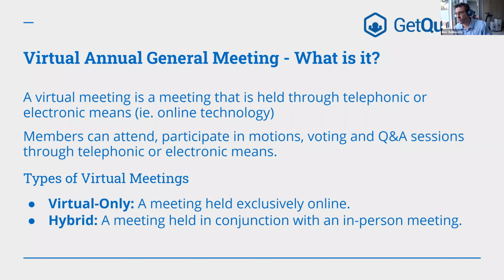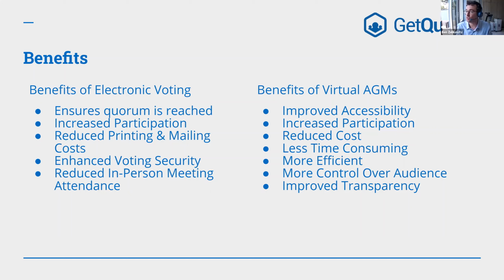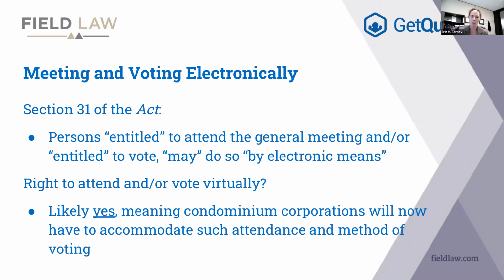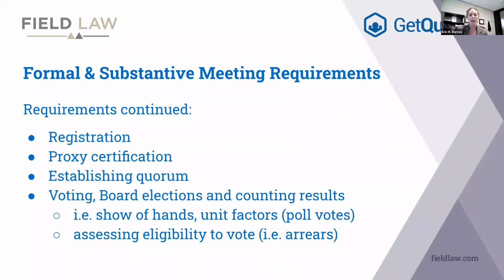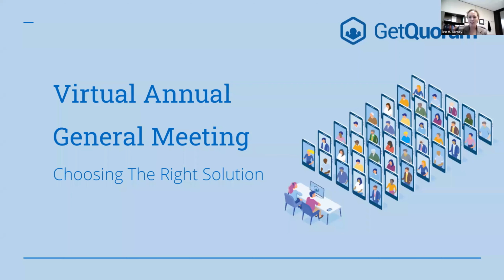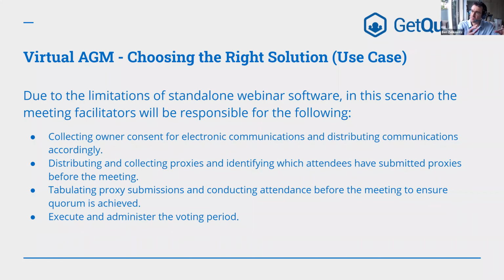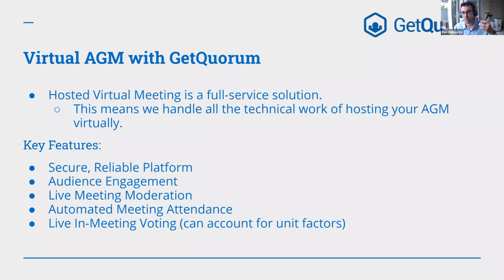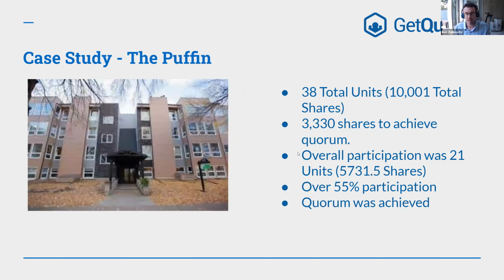Conducting a Virtual AGM: The How-To and Must-Knows for Alberta Condo Corporations & HOAs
During this webinar, we take a look at how we're helping Condominium and Property Managers overcome the unique challenges of conducting a virtual AGM as an Alberta Condo Corporation or HOA and other various topics, including:

-The legal landscape for virtual AGMs & electronic voting in Alberta
-The importance of using the right solution for a successful virtual AGM
-Best practices and Tips & Tricks for virtual AGMs
-The benefits of conducting virtual AGMs and more!